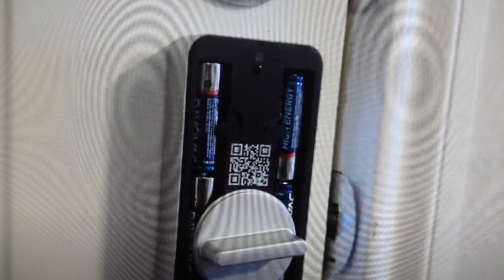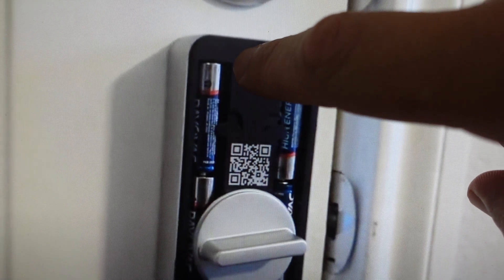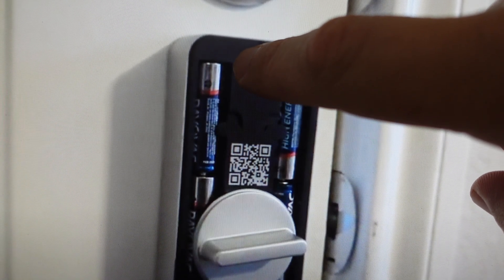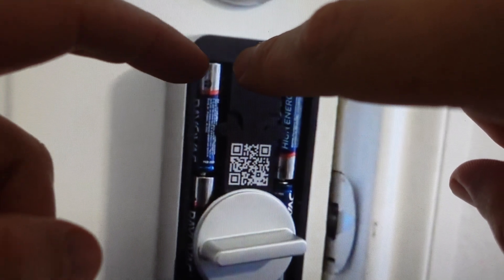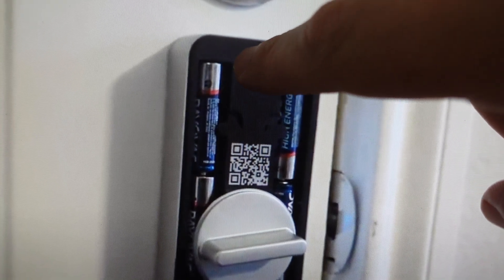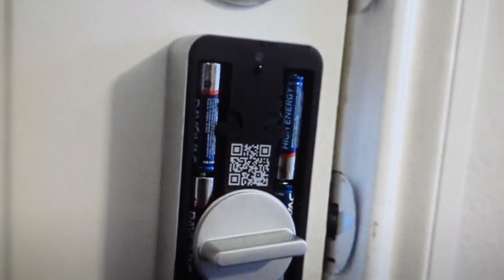Hard Reset Wyze Lock Bolt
How to Hard factory reset a Wyze Lock Bolt if you want to remove all users or just reset all data, or you are troubleshooting because the lock is not syncing or not working.